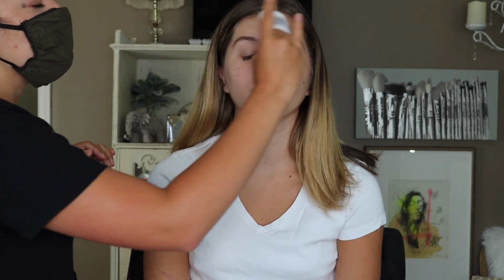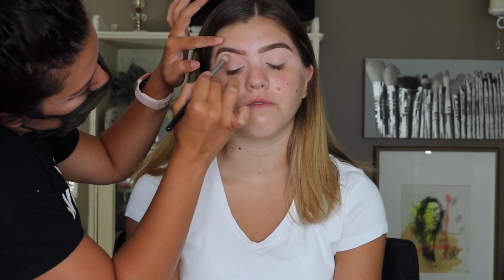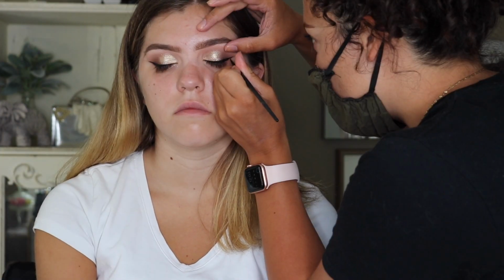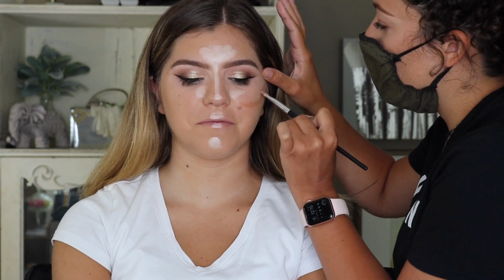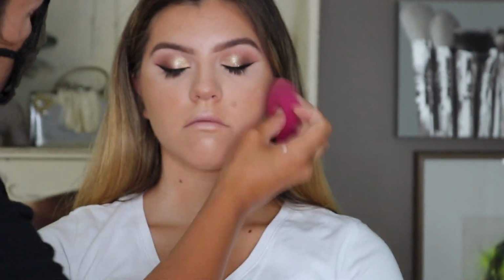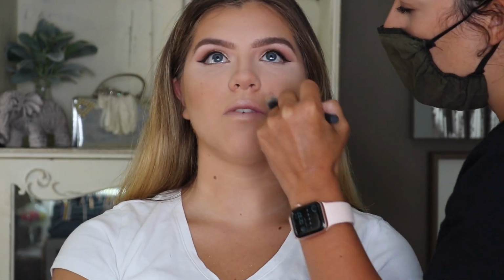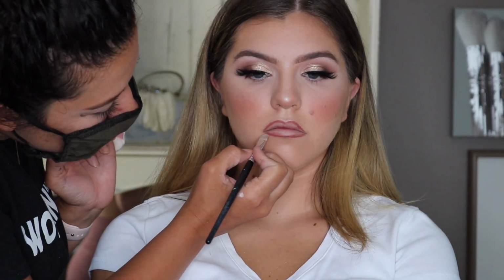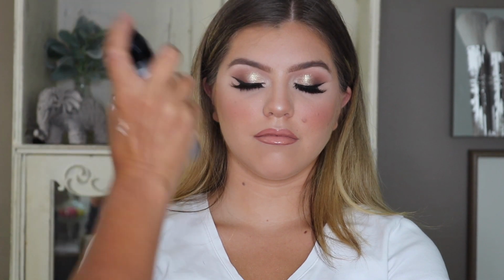👰🏼 BRIDAL MAKEUP ON CLIENT | STEP BY STEP CLIENT TUTORIAL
Hey guys! Hope you enjoyed todays video! Today I show you a step by step tutorial on how to achieve flawless bridal makeup on a client! I share my tips and tricks and some of my current favorite products in my kit! Let me know if you want more videos like these!

PRODUCTS:

SKINCARE:
-GlamGlow Supertoner Exfoliating Acid Solution

BROWS:
-Benefit Precisely My Brow (3)
-Plouise Blank Canvas to carve them out

EYES:
-Plouise Rumor 1 primer
-Coulourpop Bare Necessities Palette
-Juvias Place Warrior Palette
-Jlarue Cosmetics Glitter in White Gold

FACE:
-Milk HydroGrip Primer
-Benefit Hydrating Professional
-Face Atelier Ultra Pro foundation (6)
-Dose of Colors concealer in 7
-Makeup Forever Ultra HD cream foundation palette (highlight & contour)
-Charlotte Tilbury Airbursh flawless powder (1,2)
-Huda Sugar Cookie Baking powder
-Kylie Cosmetics bronzers in Toastier and Khaki
-Dior Backstage Highlighter
-nose contouring brush Morphe m572

LIPS:
-Bhcosmetics Nude Lipliner
-ABH naked liquid lip
-Stylazzi Lip Viynl in Tequila Talking

RECENT VIDEOS

instagram : @makeup_bymckenna , @curls_bymckenna

(book a makeup appointment with me if you are located in North Jersey)

ABOUT ME!

Hi Everyone! My name is McKenna. I am 26 years old and a Freelance Makeup Artist. I have my own Bridal Makeup Business based in New Jersey. I absolutely love everything about makeup and like to use youtube as a way to express my love for all things beauty and hopefully connect with others who also love makeup!